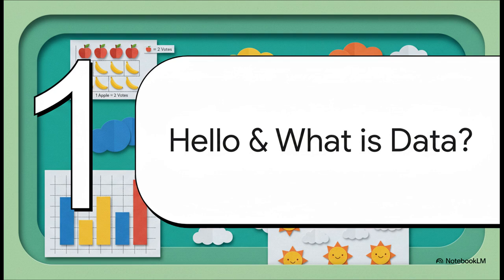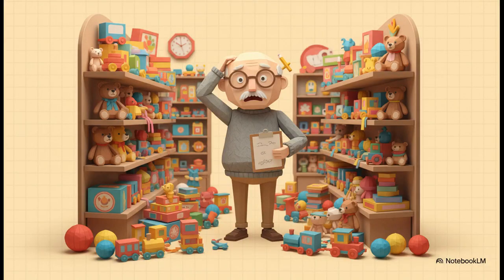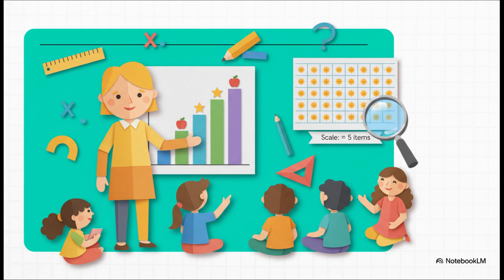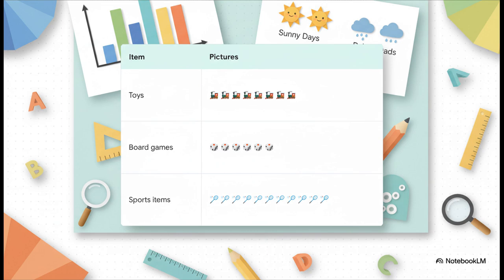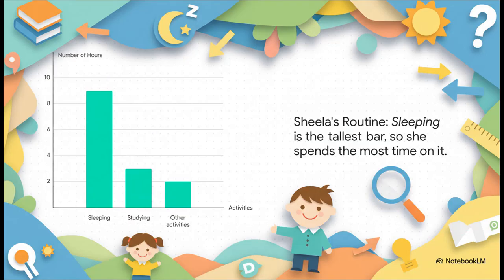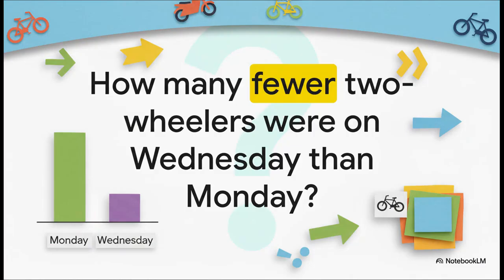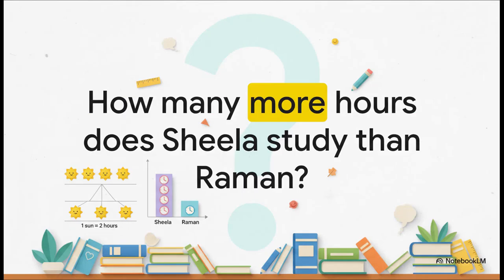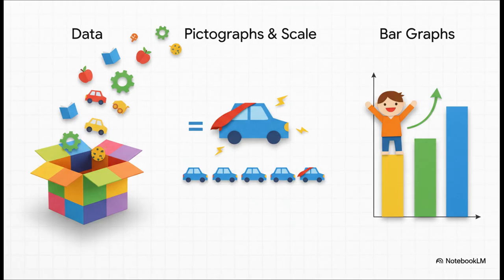Data Through Pictures | Class 5 Mathematics Chapter 15 | CBSE NCERT | Quick Revision in 7 Mins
⏰ TIMESTAMPS:
00:00 Intro
01:14 Defining Data
01:50 Introduction to Pictographs
02:44 The Importance of Scale
03:47 Understanding Bar Graphs
04:41 Practice: Pictograph Questions
06:14 Practice: Bar Graph Questions
06:48 Summary and Recap